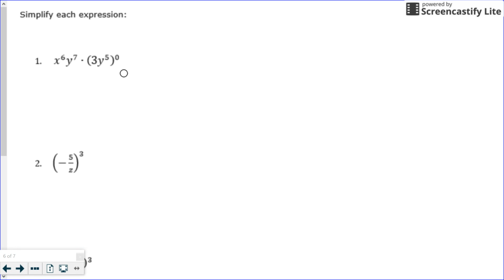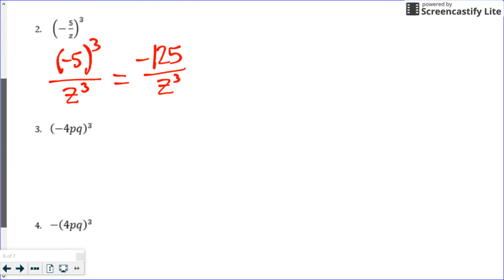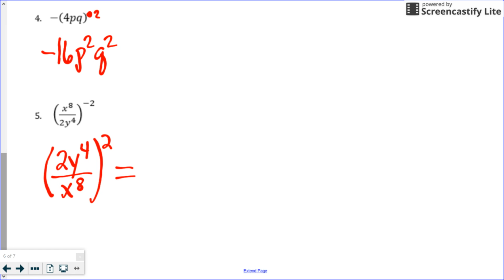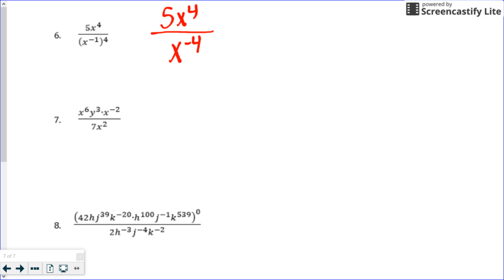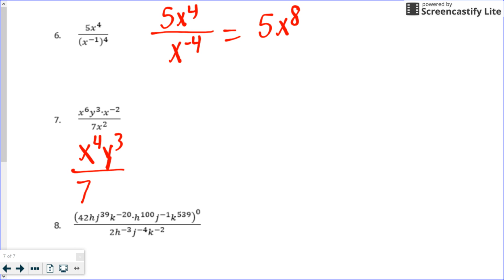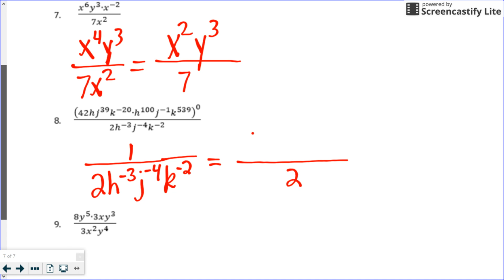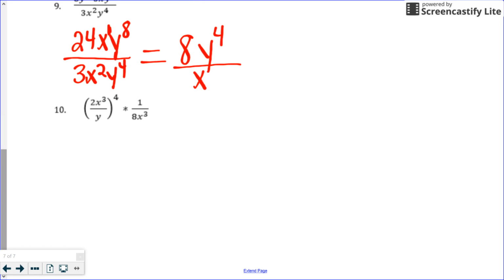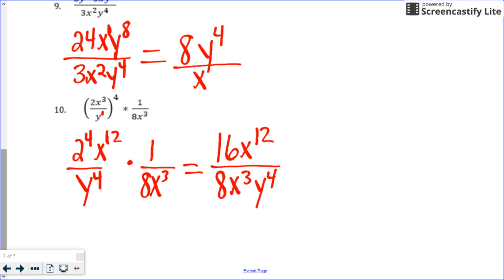PHS Algebra I Quiz Solutions Properties of Exponents